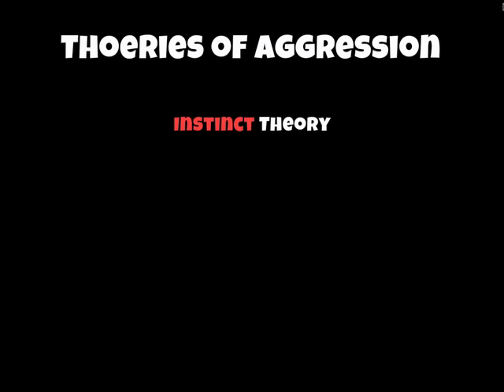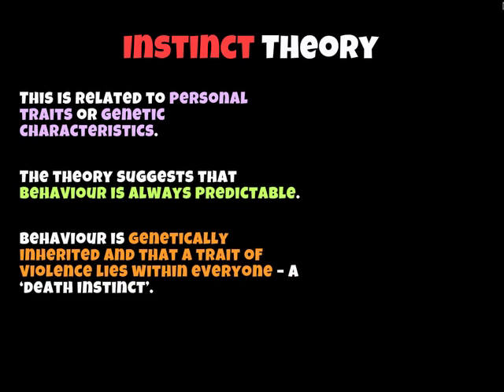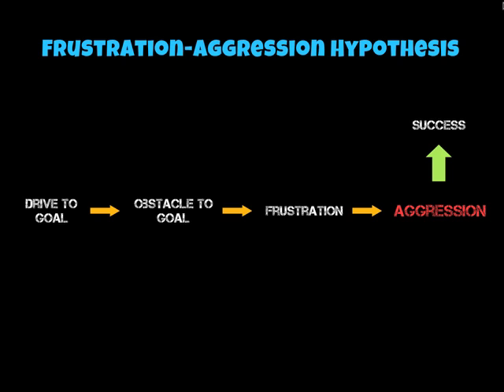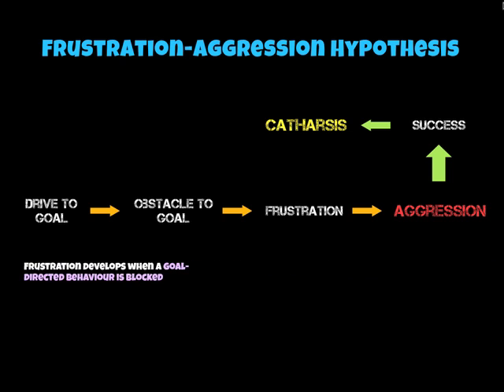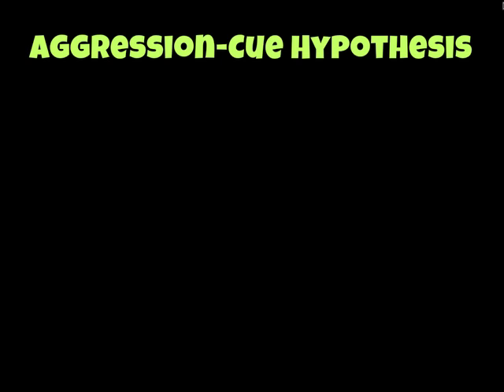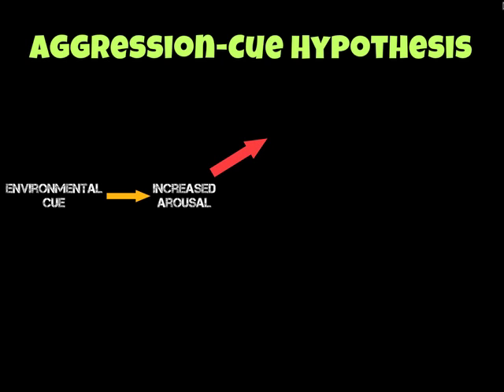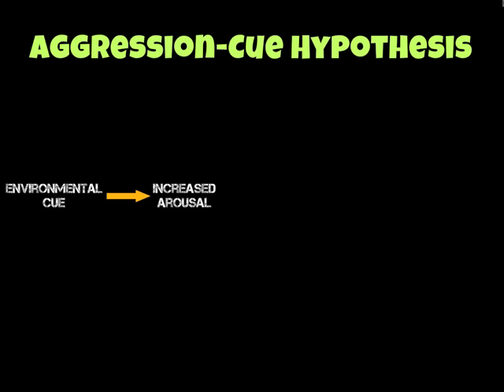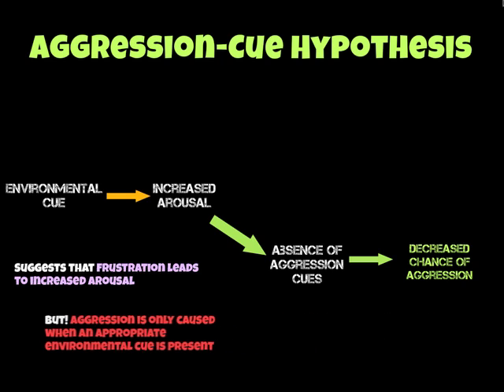A2 PE Sp Psych Aggression Theory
A2 PE Sports Psychology Aggression Theory. As per usual, make good notes and bring any questions to the lesson!